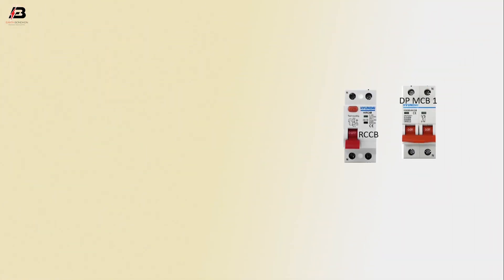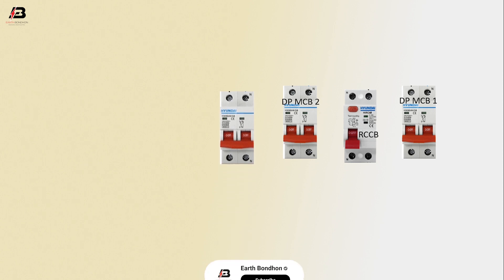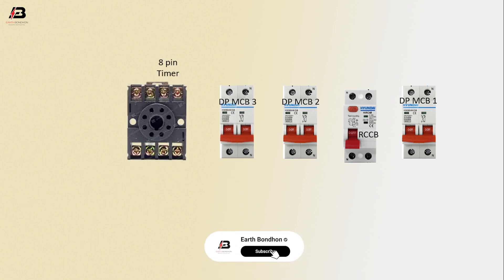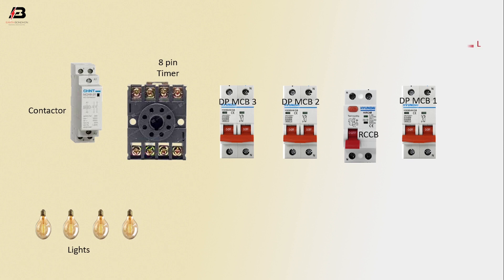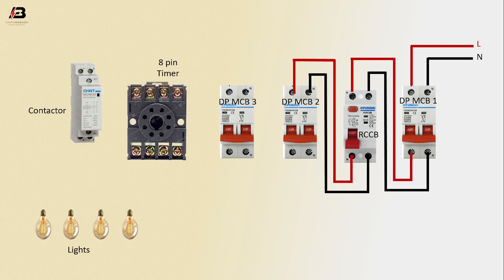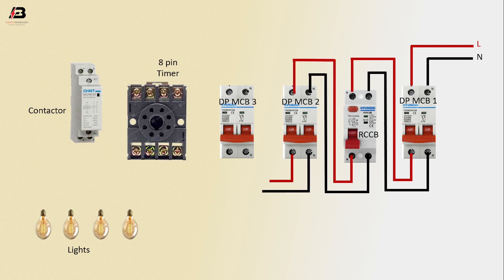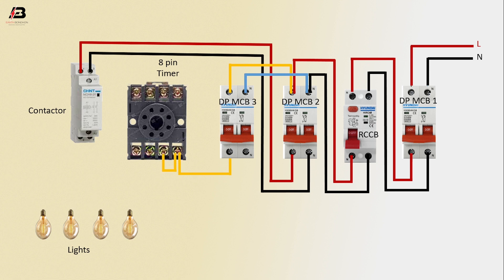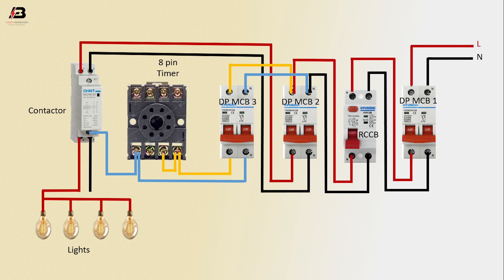How to Make Timer Switch Connection Wiring Diagram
This video shows how to Make a Timer Switch Connection Wiring Diagram. Timer connection diagram. In this circuit, we use a contactor, an 8-pin relay, three DP MCBs( Double Pole Miniature Circuit Breaker ), an RCCB ( Residual Current Circuit Breaker ), and four lights. This circuit is very simple and very easy to make. If you want to know more about this circuit connection please stay with our full video.